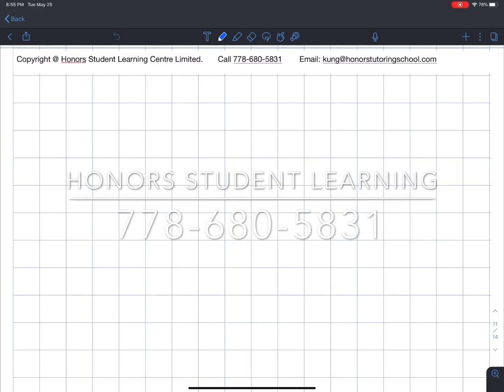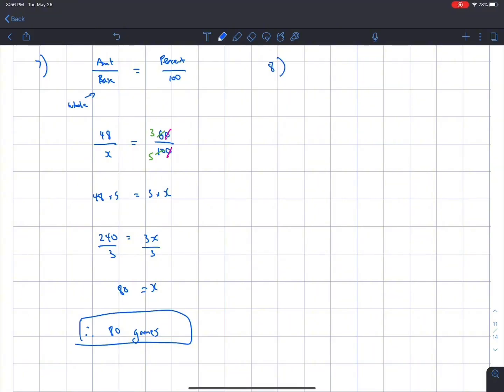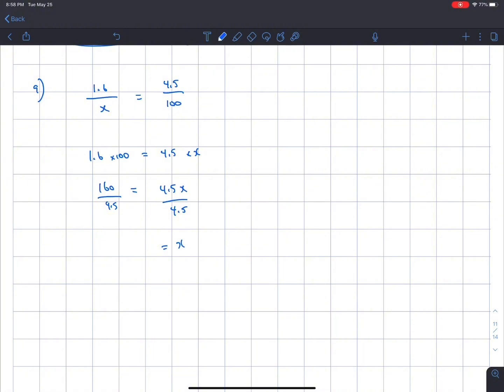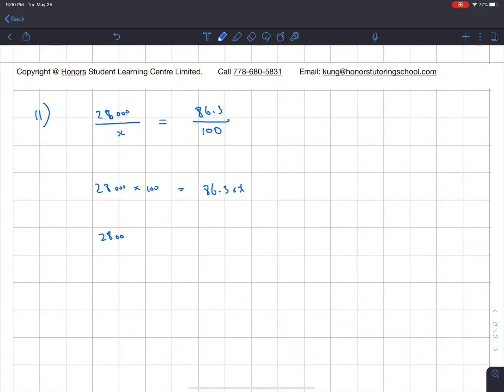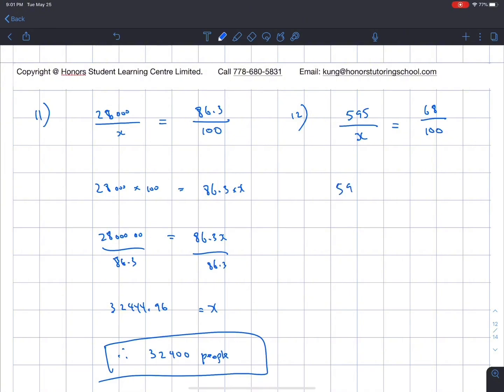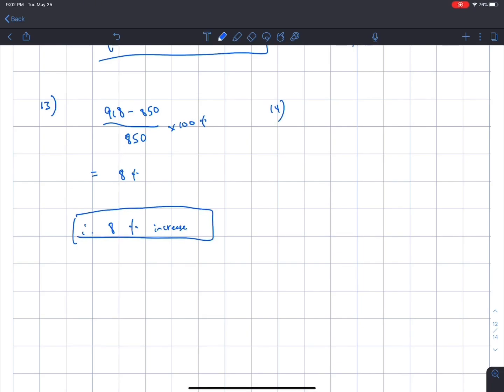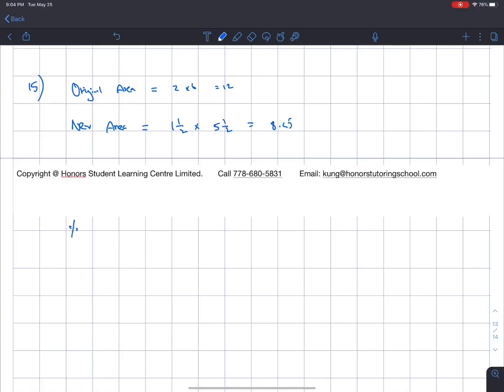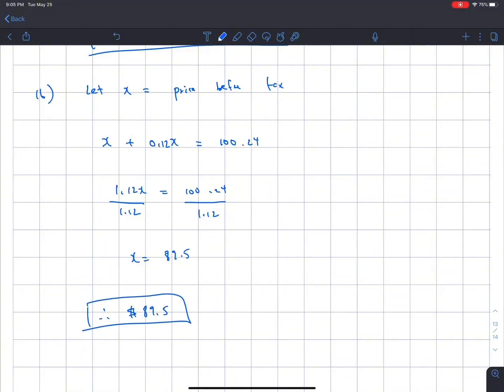Math 8 4.5 Question 7 to 16